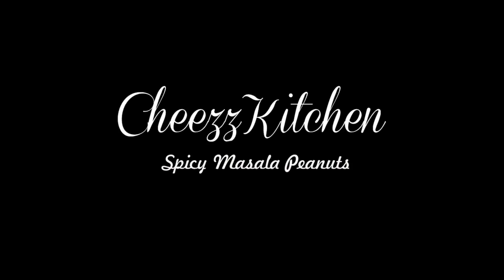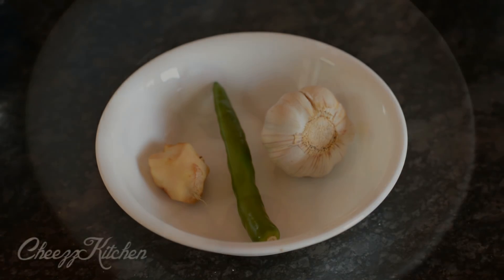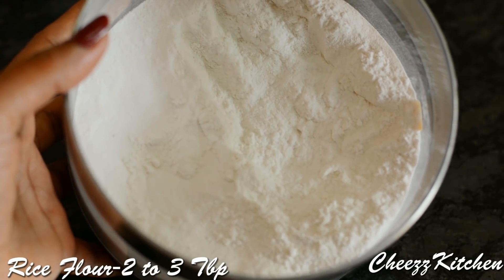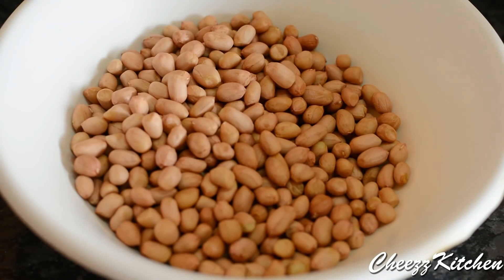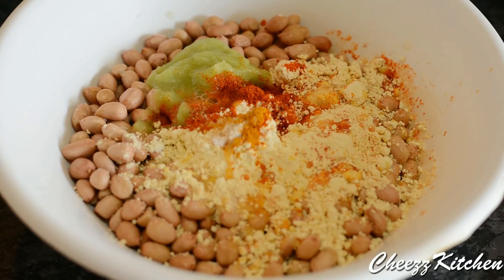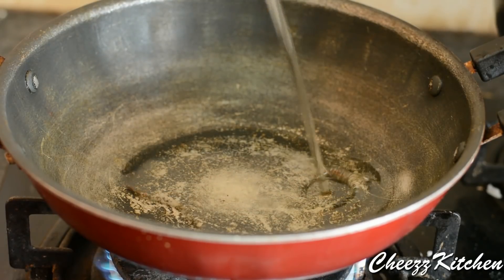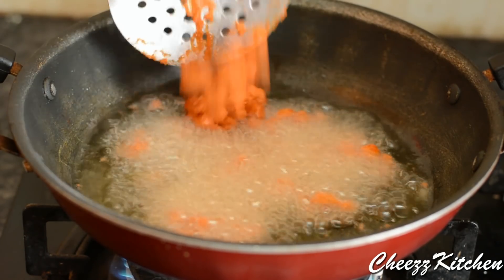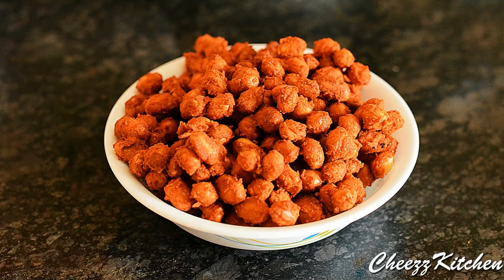Spicy Masala Peanuts/Groundnuts